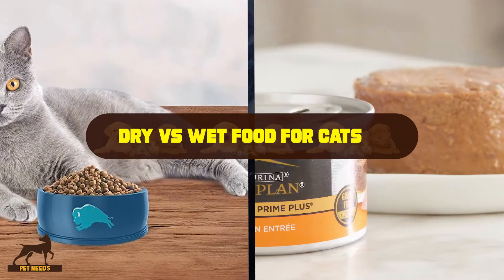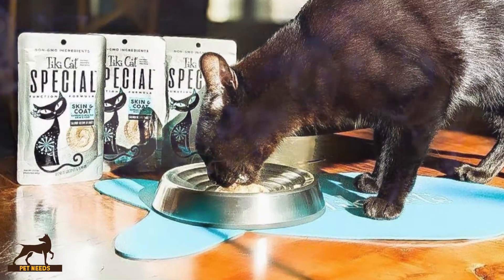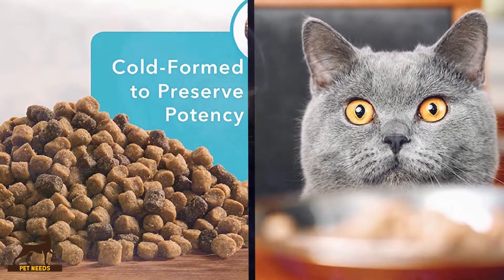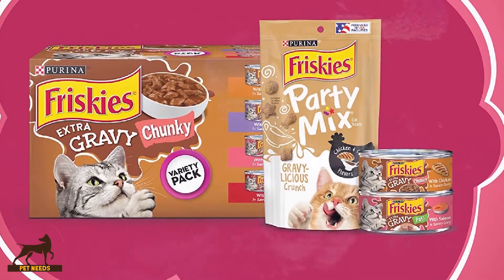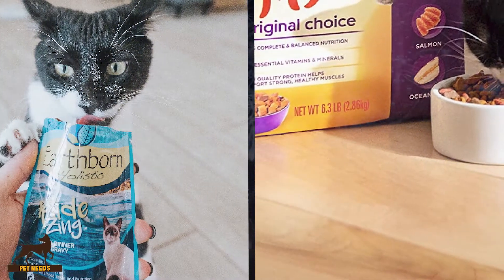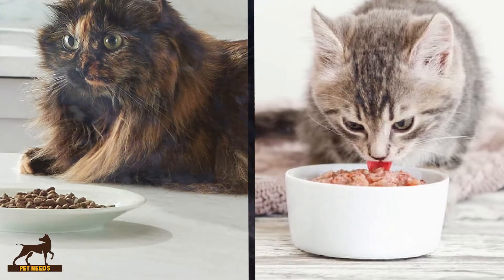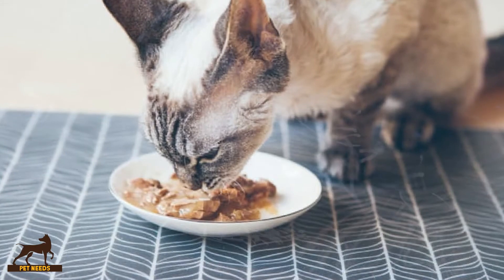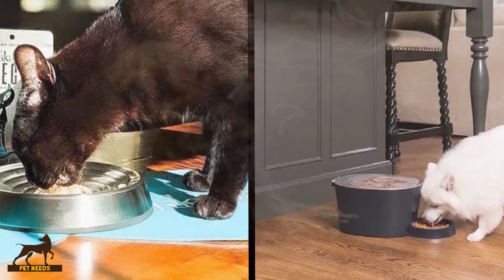Dry VS Wet Food For Cats : Which is Better?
Every cat owner wants the best for their pet. They want them to thrive in their environment and this requires them to have access to everything they need – food, water, shelter and companionship.

When it comes to food it can be difficult to know which is best for your cat. As well as choosing the best brand and flavor for your cat, you need to decide whether to feed them wet or dry food.

To make the right decision for your cat it is important to first explore their physiology in a little detail.